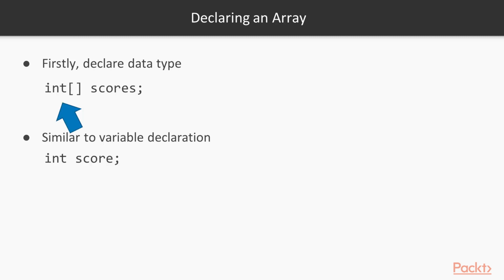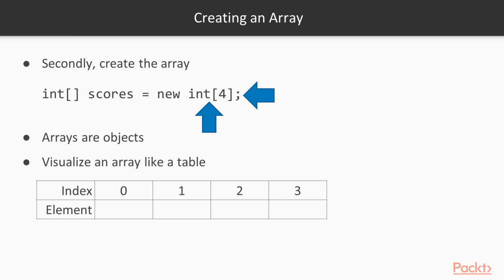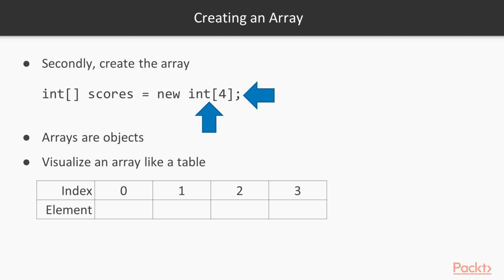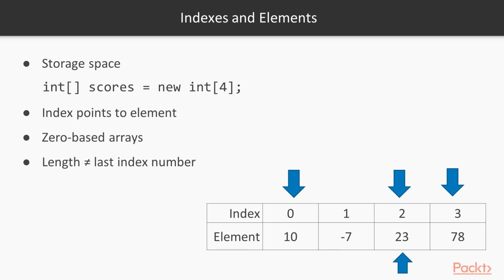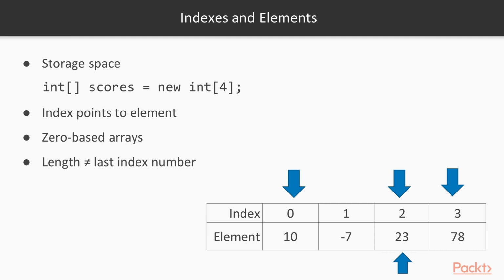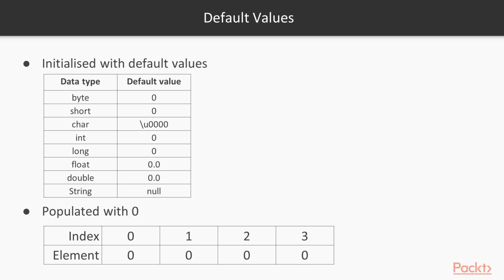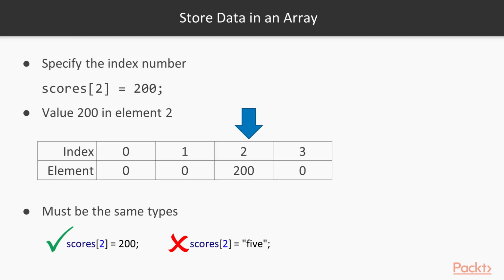Java SE 8 Programmer 1: Declare and Create an Array | packtpub.com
In this video, we will create an array.
• Declare a primitive array
• Create an array of a specified size
• Populate it with data